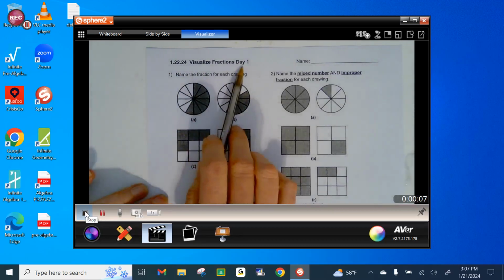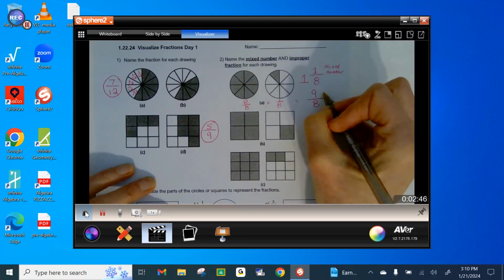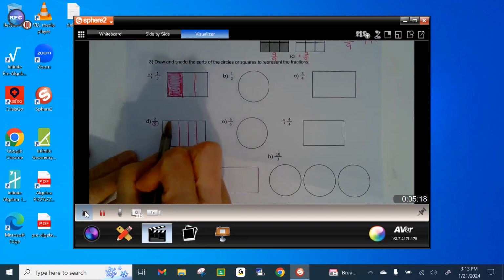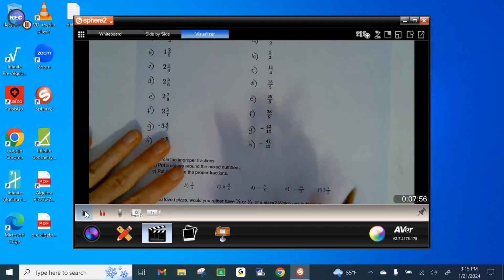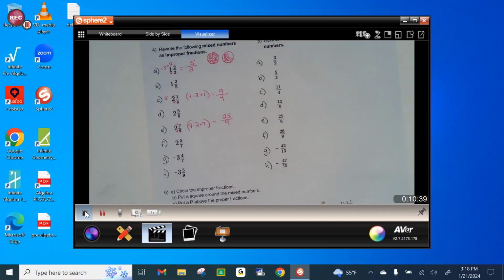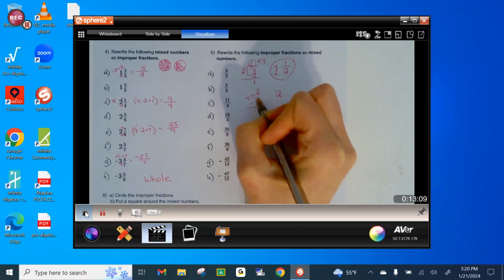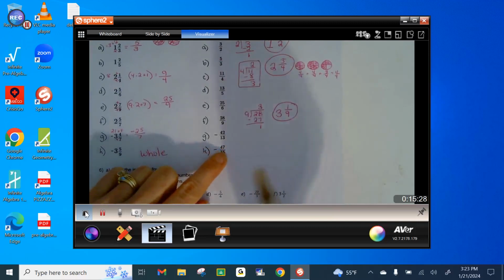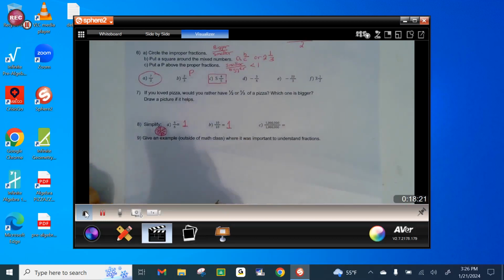1 22 24 Fractions day 1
Watch for help with homework!